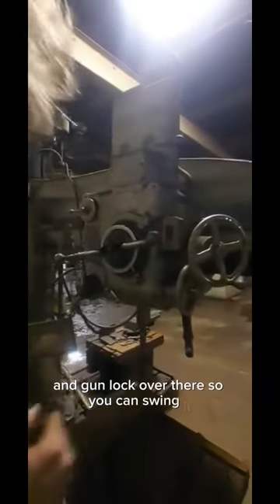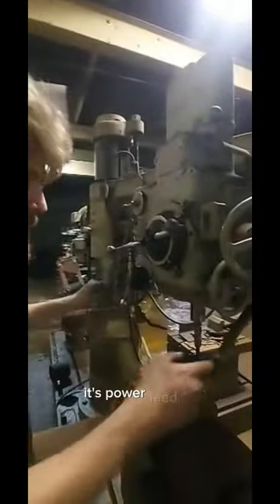Drilling lots of holes in thick steel quickly radial arm drill press